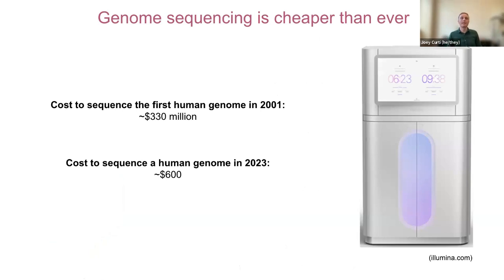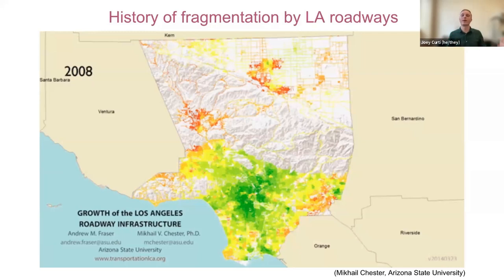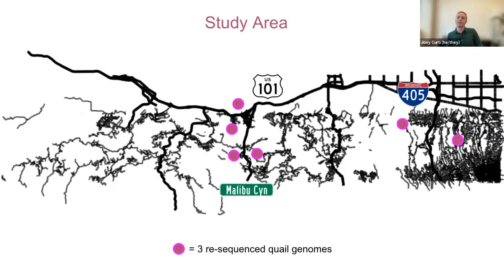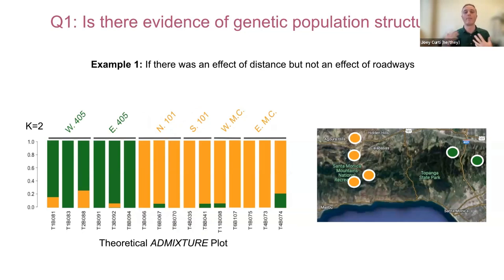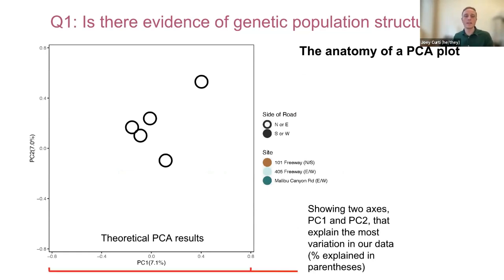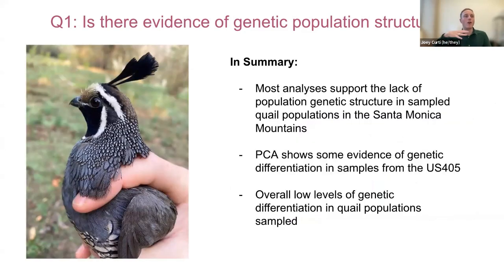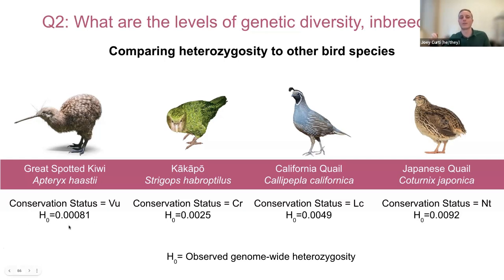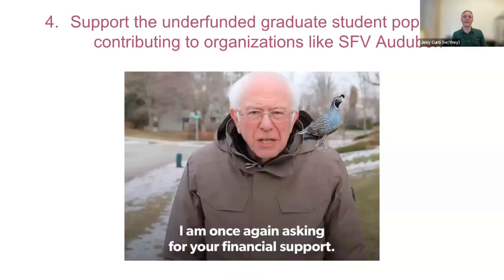Quail and the Effect of Habitat Separation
Joseph Curti, a Ph.D. candidate at UCLA, discusses conservation genomic approaches to studying an important game bird species and the state bird of California, the California quail (Callipepla californica).